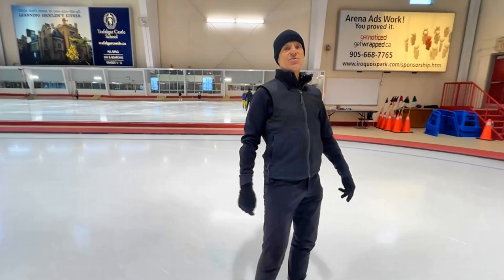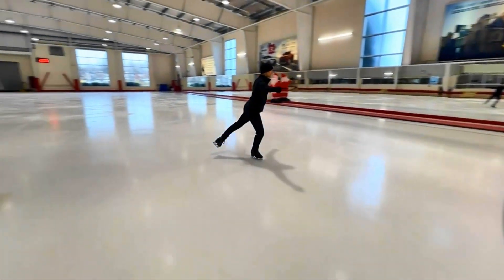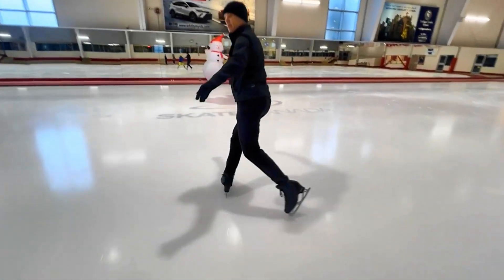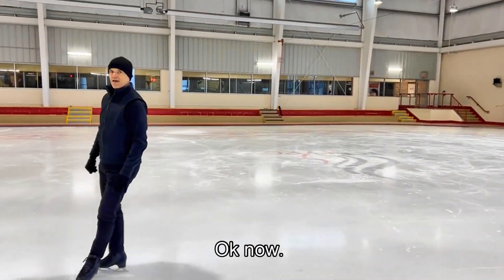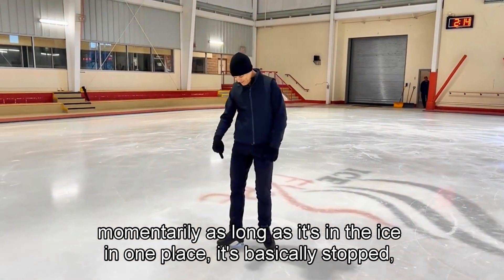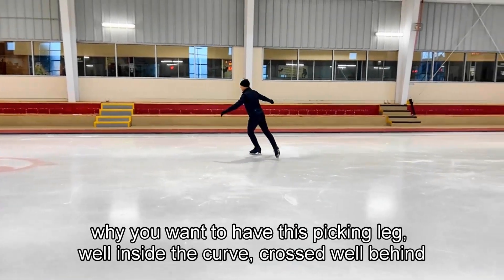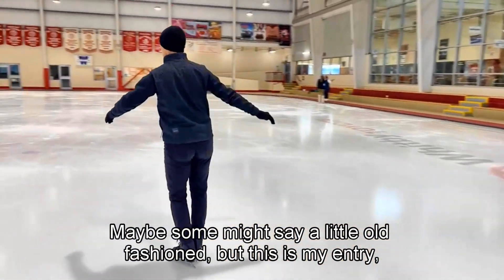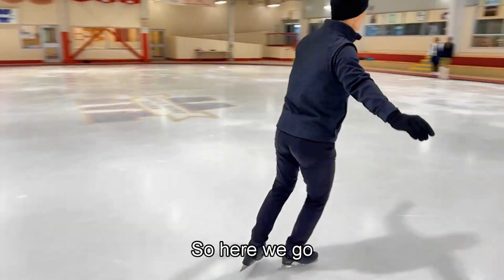PIVOT AND MAZURKA AS TOE LOOP WARM-UP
If you do a proper pivot and a proper mazurka, chances are, you will have a better toe loop. Practice this way both to learn and to warm up for toe loops, regardless of rotations. Even the highest level skaters will benefit from these simple exercises to calibrate take-off position and action for single, double, triple, quadruple, or quintuple toe loops. The difference is a matter of degree. For quintuple, get stronger through a range of motion and use more speed, deeper edge, more free leg cross, more knee bend, and wider arm position.